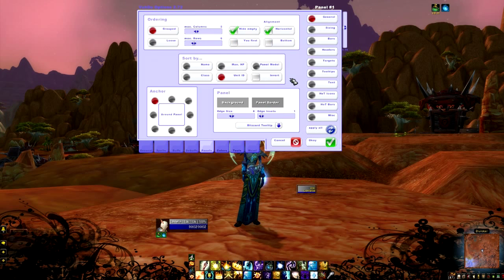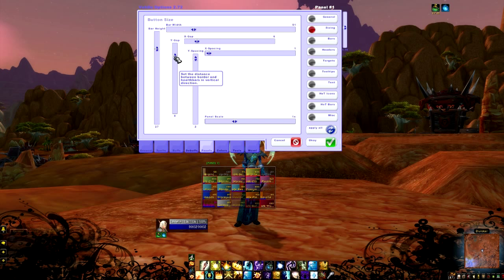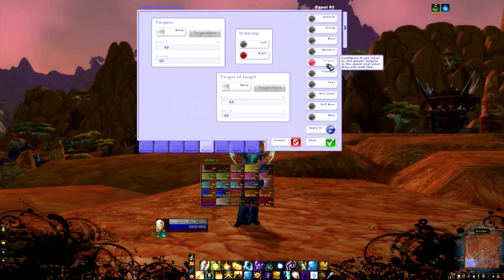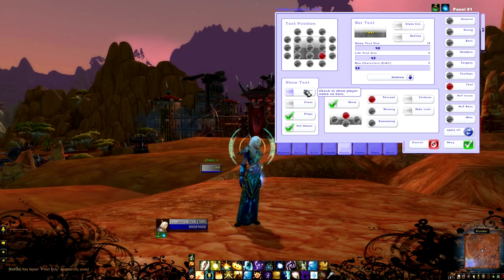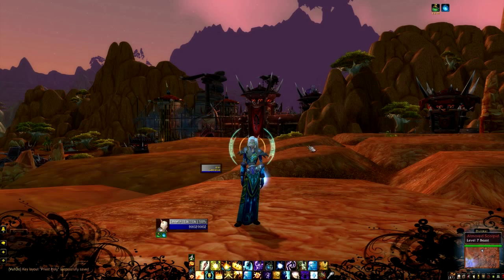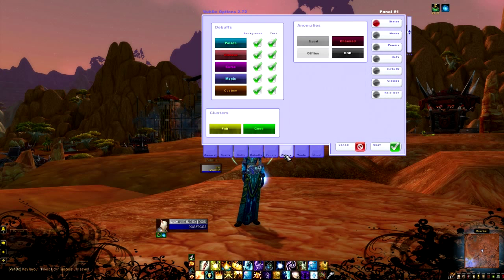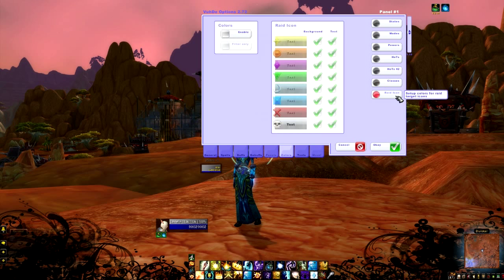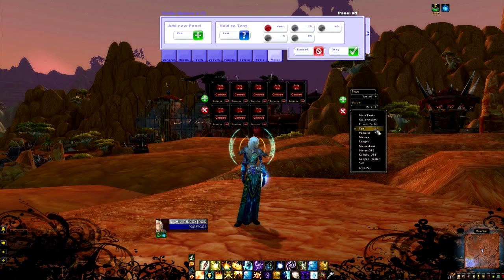A Basic Guide to Vuhdo [Part 2]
***6/3/2012***  @OceanDeepFall is my Twitter. Feel free to hit me up there with questions.
This is just a very basic overview/guide to the addon, Vuhdo that you can get for World of Warcraft. I made it for my healing guildies! : )

As I said in the video, if you've got questions or anything specific you'd like me to go into just let me know. This was my first attempt at fraps and I usually don't like talking that much so thanks for being tolerant!